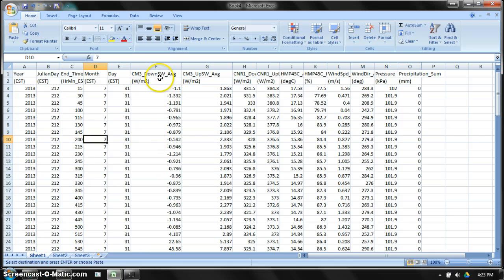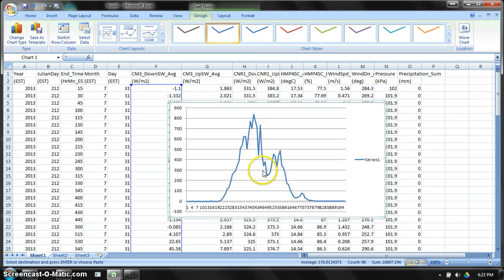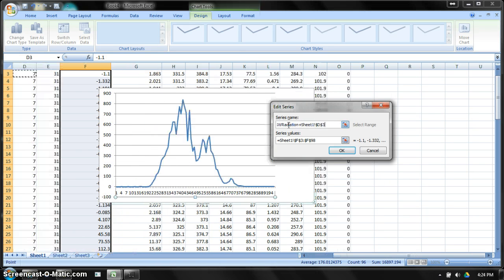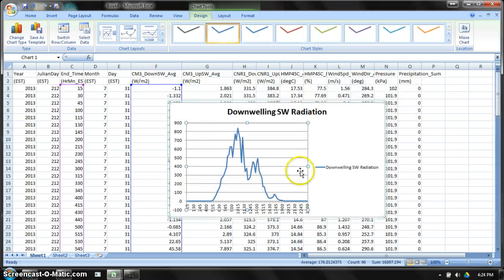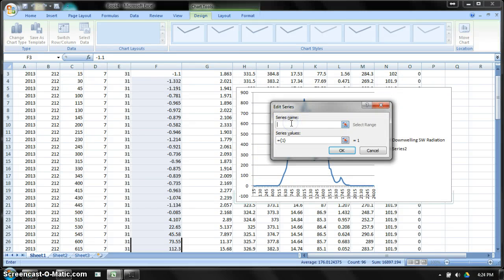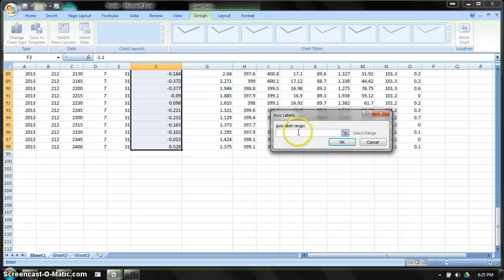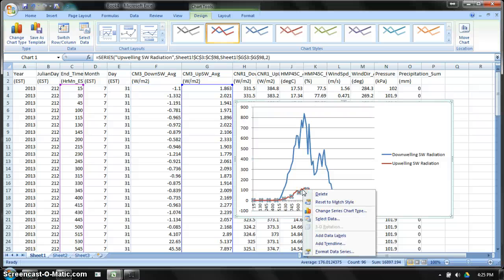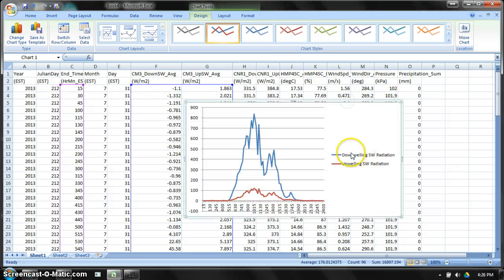EARTH SC 2C03 - 04 - Plotting Figures 2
Plotting multiple variables on a single figure